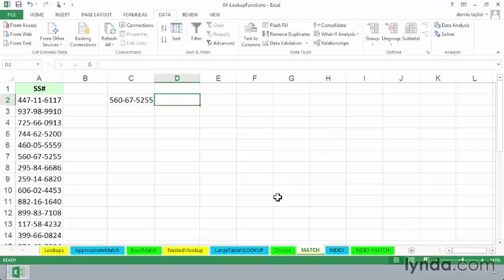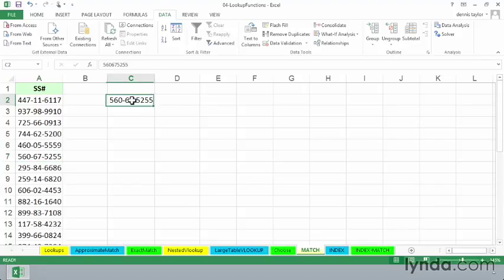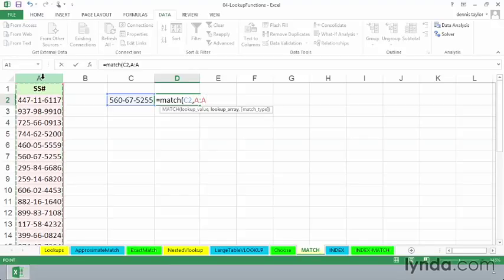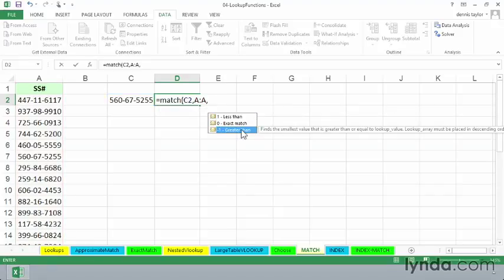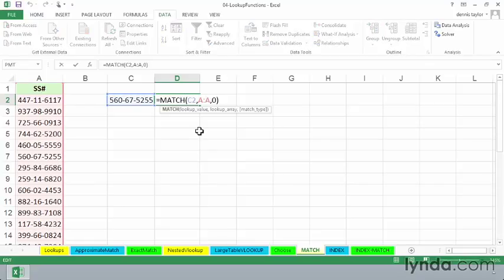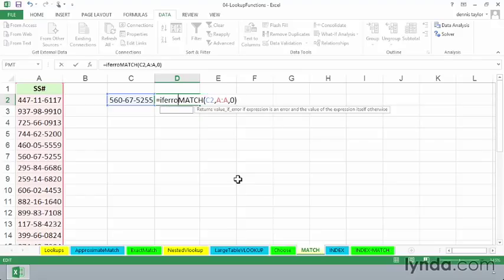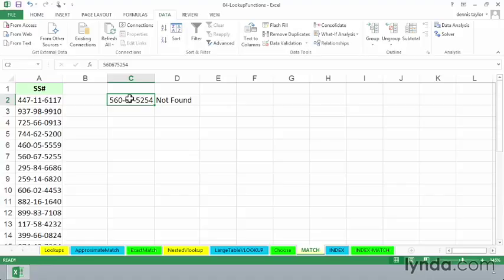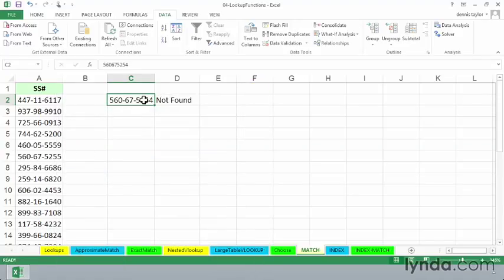126129 04 07 SC11 MATCH mp4